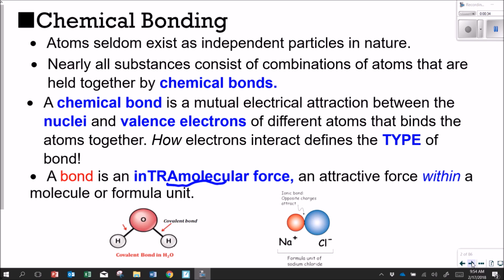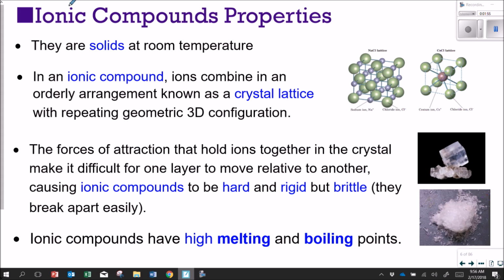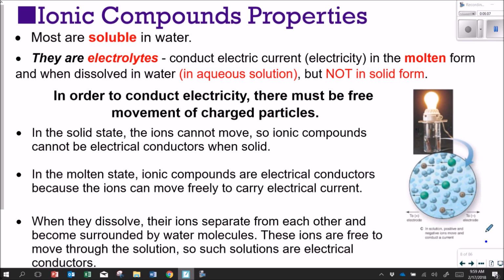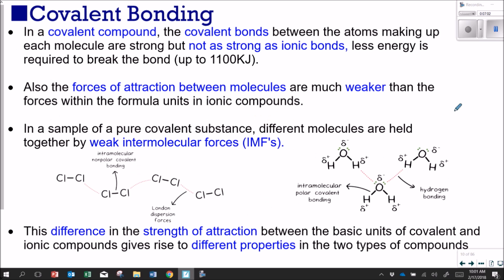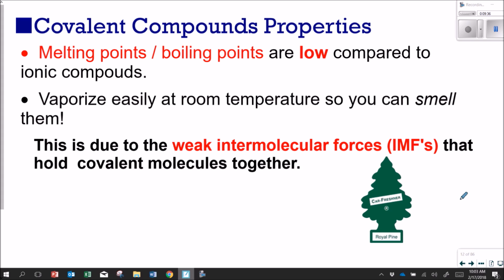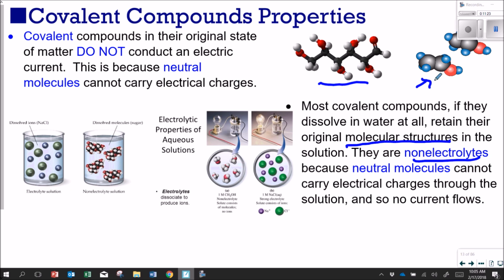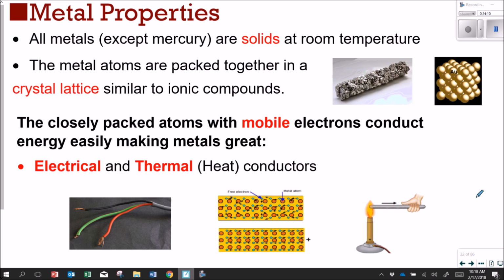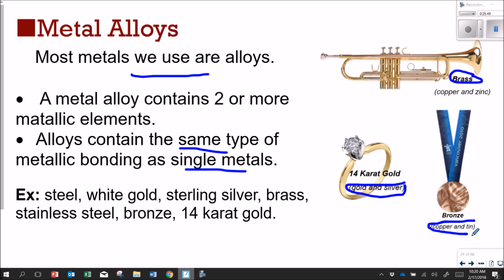Bonding Video 1